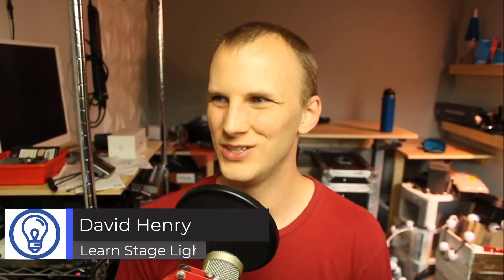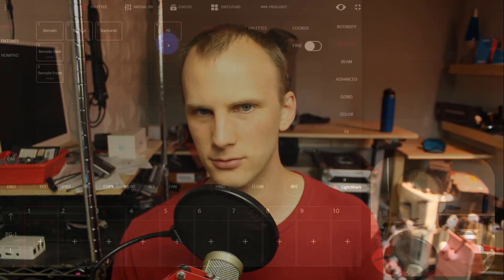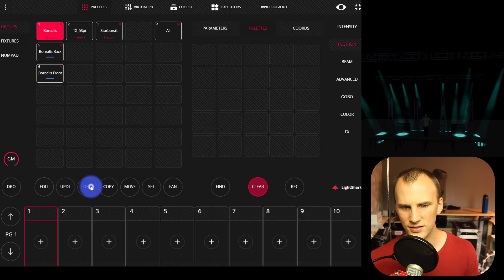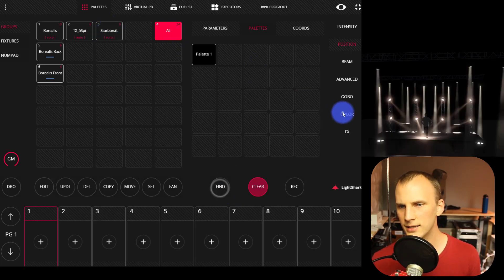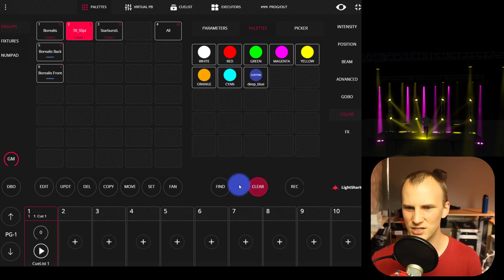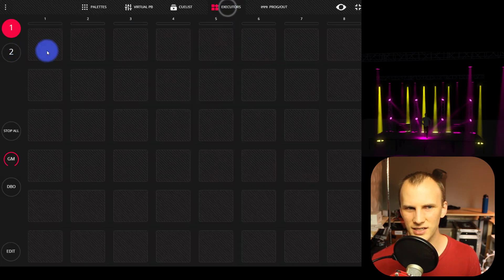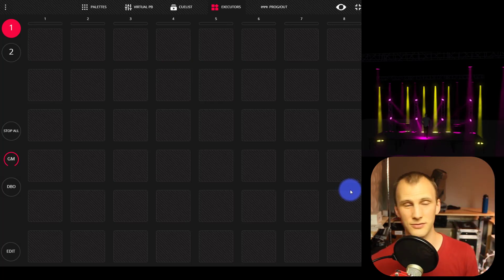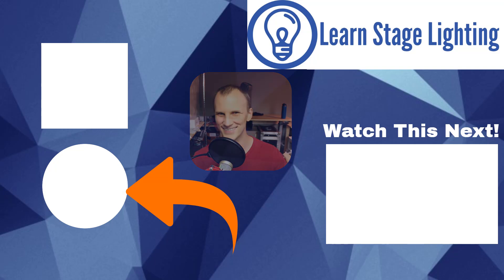Programming Shortcuts in LightShark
Use the LightShark?  These are my favorite tips and shortcuts when I'm using the LightShark.

0:00-Introduction
0:58-Knockout
2:36-Update
4:38-Executer Mode
6:09-Closing

Lighting Visualization By Capture Video Card: GTX1050 TI

Backdrop/Ambient lighting: Eliminator Par Mini RGBW